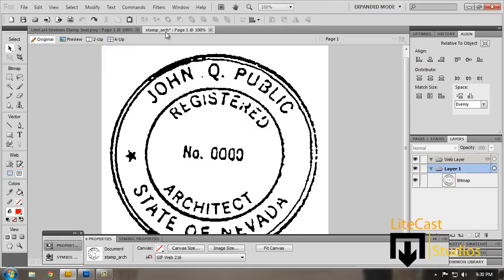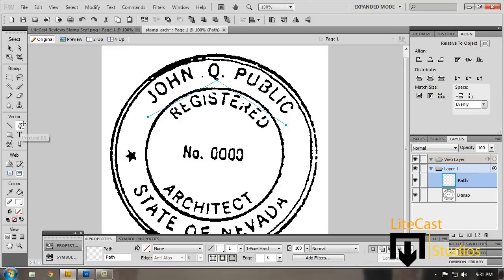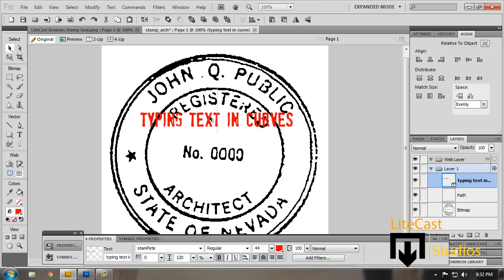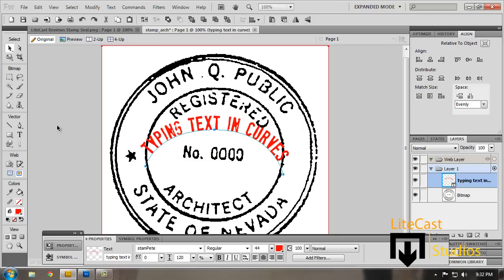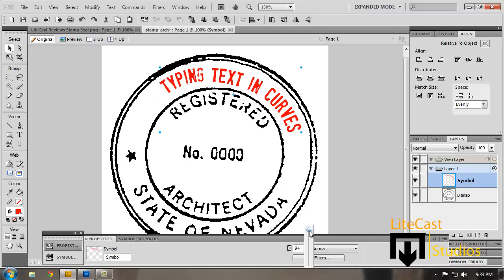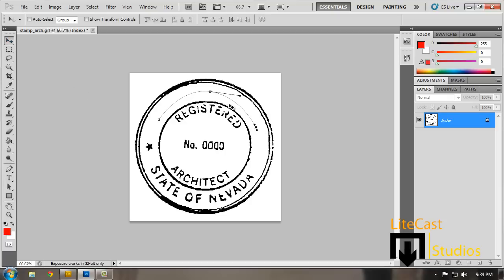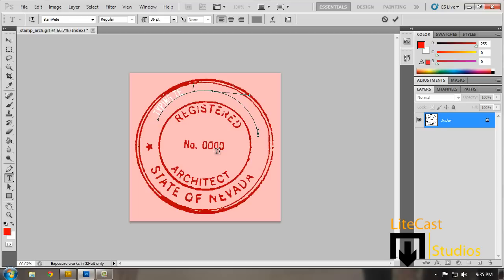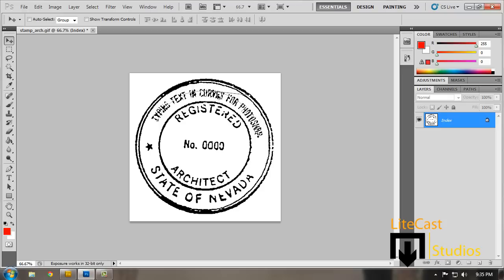How To Curve Text in Adobe Fireworks and Photoshop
Hello and welcome to this tutorial! We will show you how to Curve text in Fireworks and Photoshop.

We first show you how to do it in Adobe Fireworks because its much simpler and then move on to show you how to get it done in Photoshop. Both use the pen tool, except that instead of making a text layer in Photoshop, you write on the path.